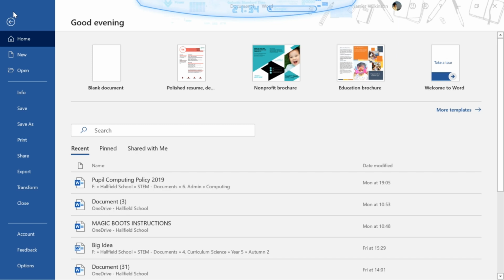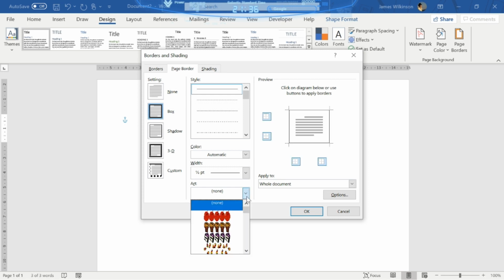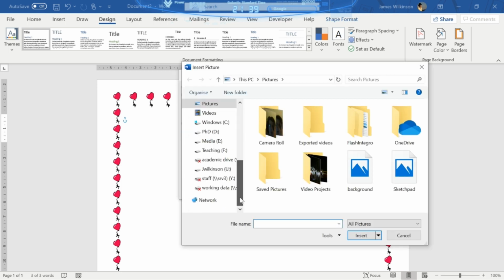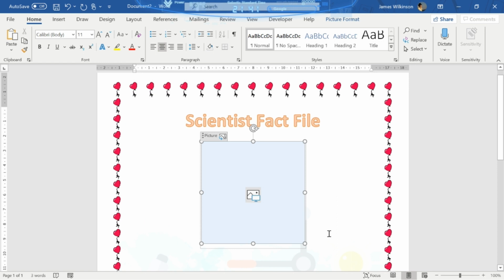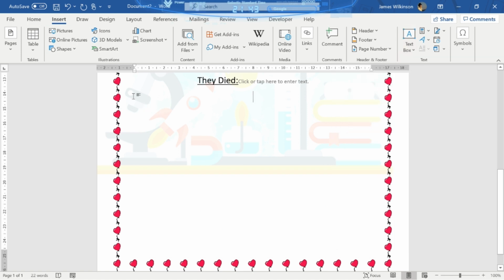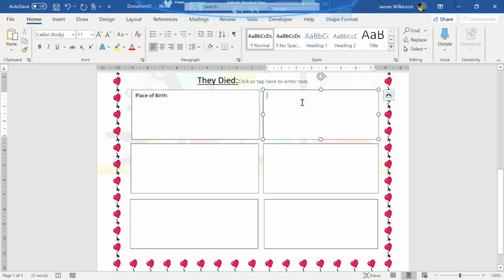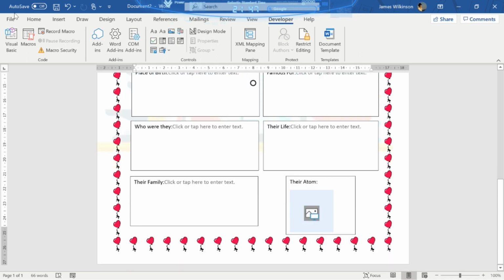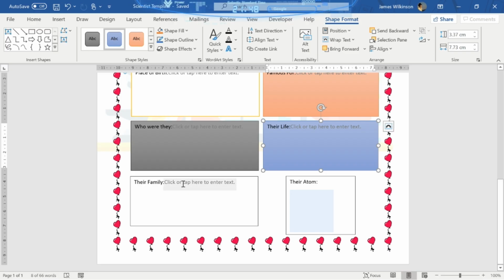Year 6 Word Task 1, Scientist Factfile